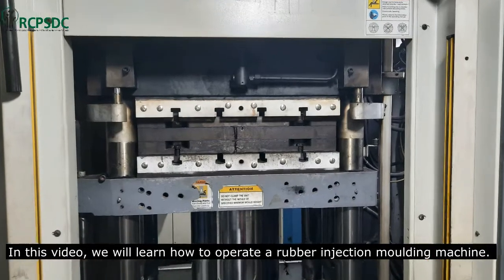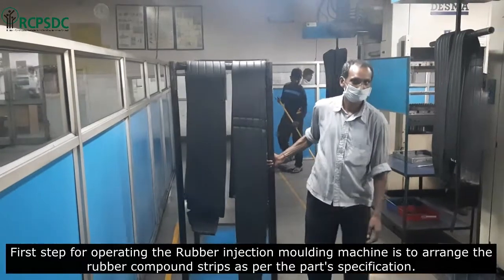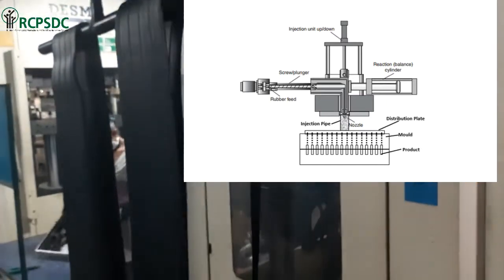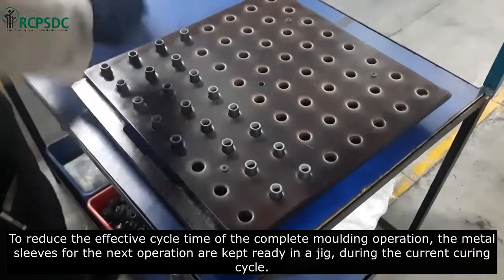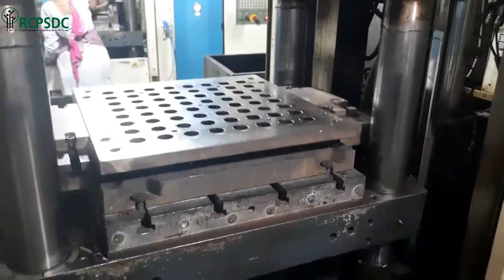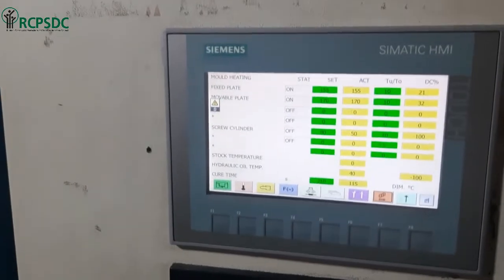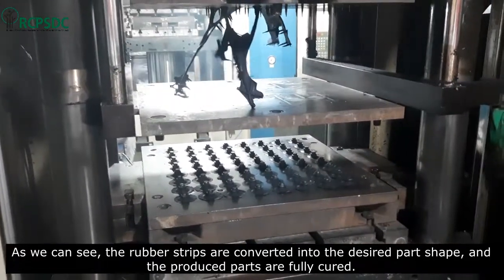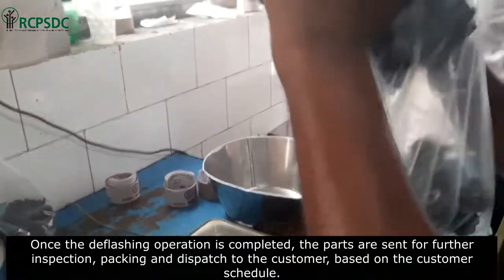Rubber Injection Moulding Process Video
The video shows the process of rubber injection moulding